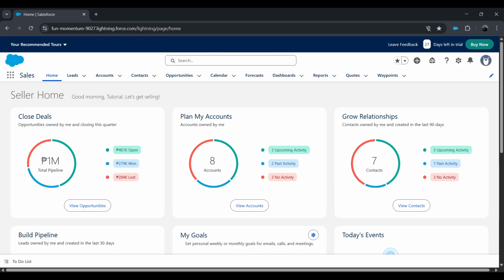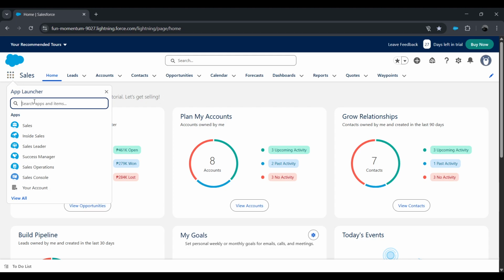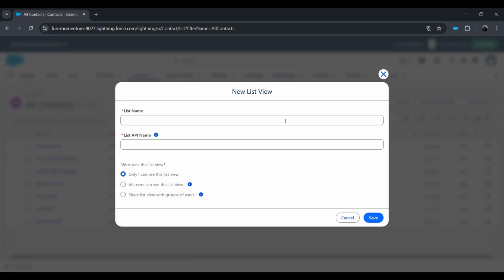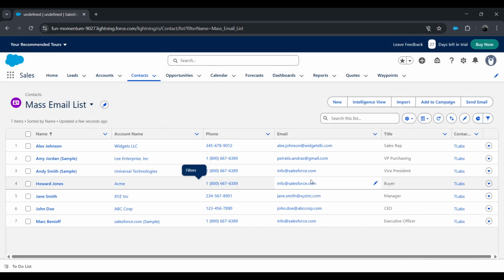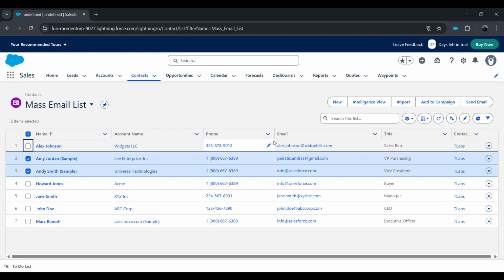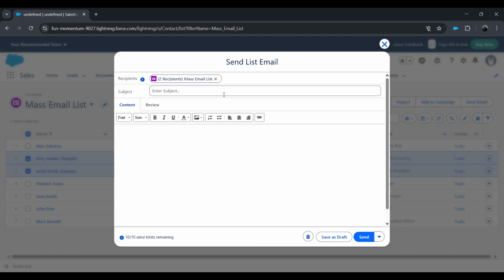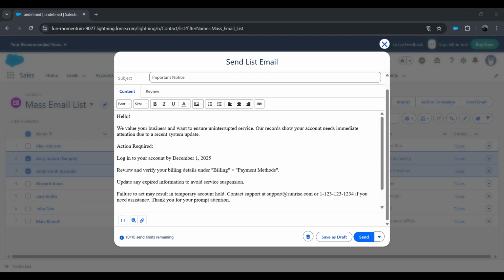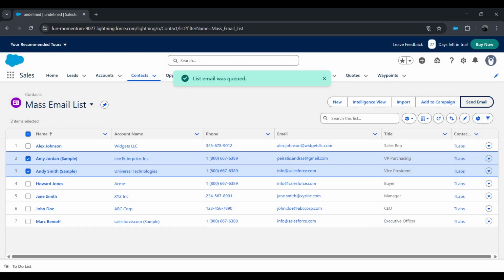How To Send Mass Emails In Salesforce (Tutorial 2026)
Along the way, you'll learn how to send bulk emails Salesforce, Salesforce mass email tutorial guide, sending mass emails from Salesforce, Salesforce email blast how to, guide to sending mass emails Salesforce, enable mass email feature Salesforce, setting up mass emails in Salesforce, Salesforce marketing email campaign tutorial, sending large volume emails Salesforce, how to create Salesforce mass email, launching mass email campaigns Salesforce, Salesforce email distribution list guide